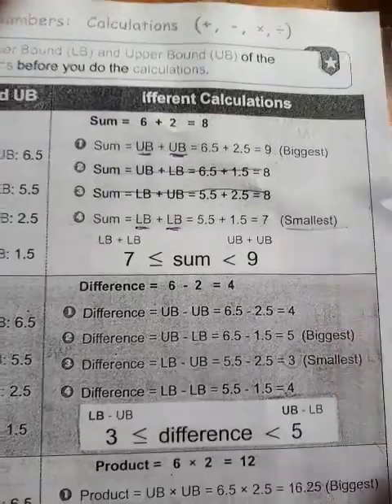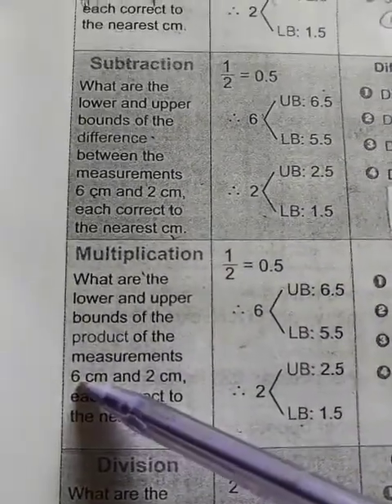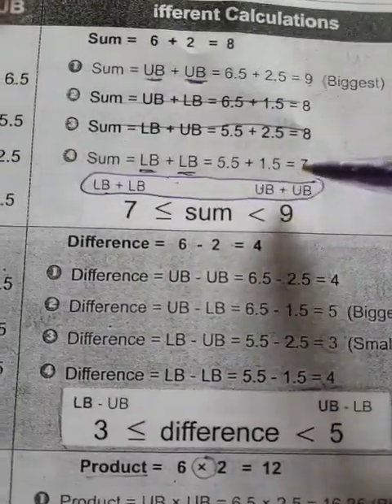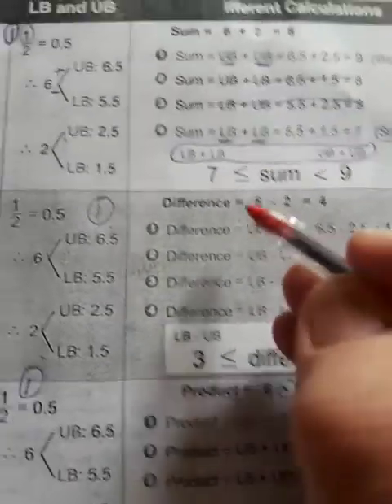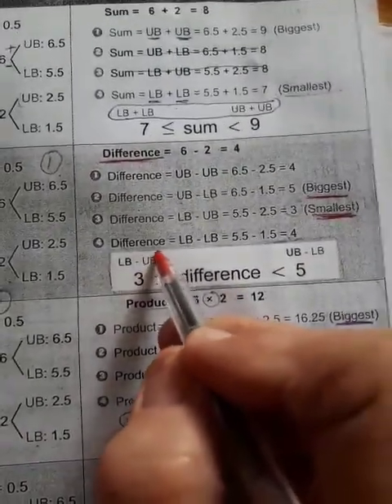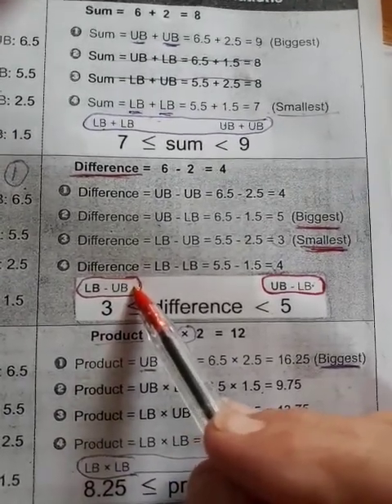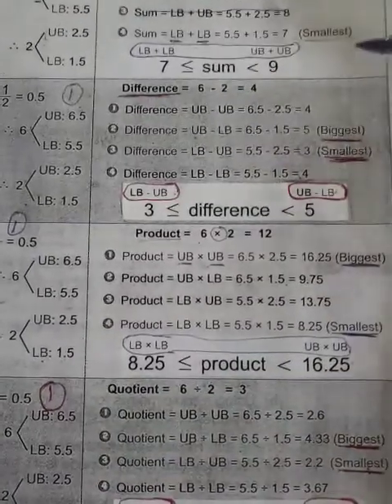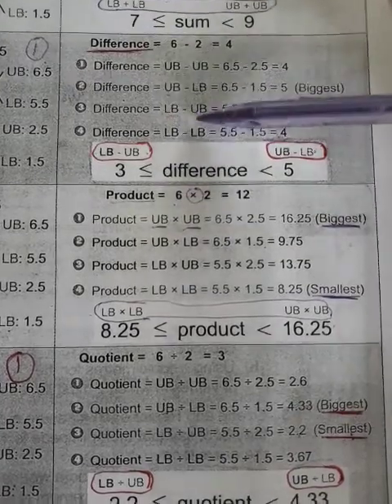Calculations with approximated numbers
Calculate sum, difference, product and quotient of approximated numbers
Calculate with upper and lower bounds
Add, subtract, multiply and divide upper and lower bounds
Calculate with approximated numbers
NSSCO Gr10 pg 28 table